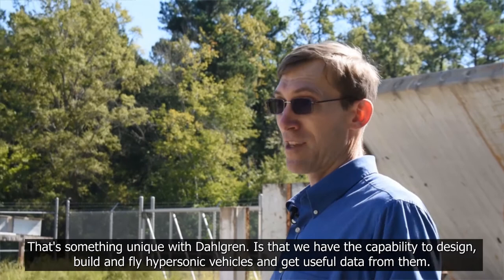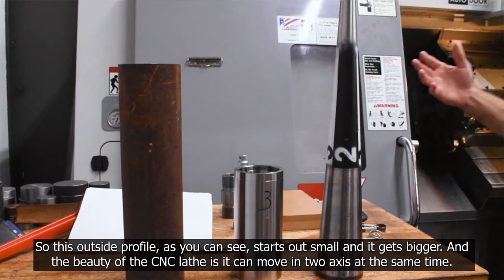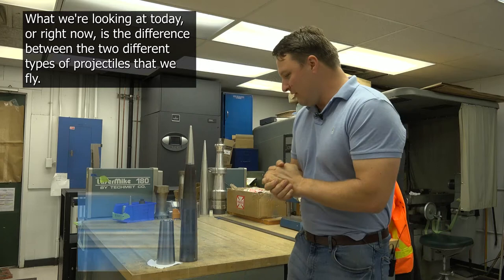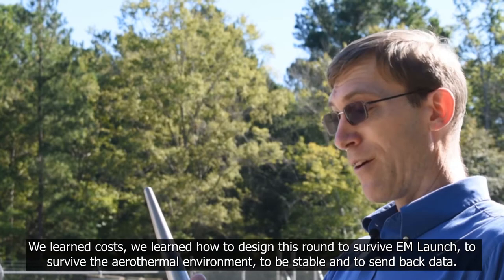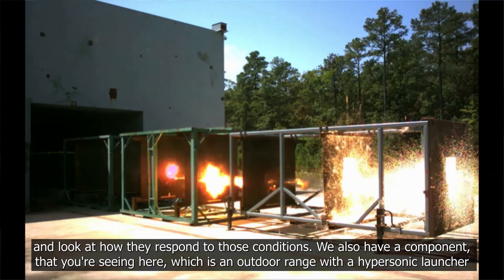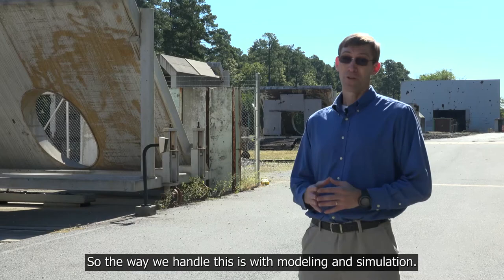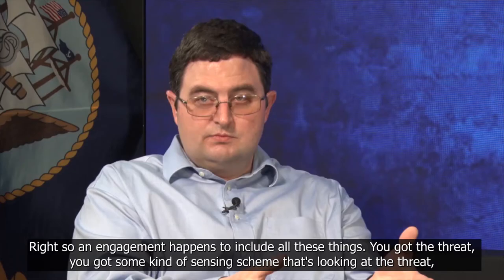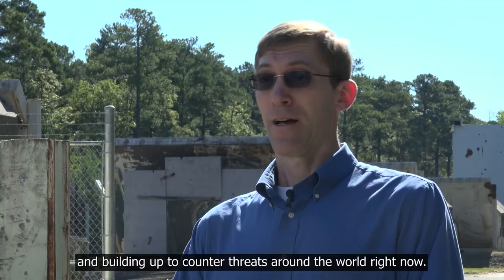Dahlgren Does Hypersonics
Since its inception, NSWCDD has pushed the envelope for naval RDT&E efforts. While scientists and engineers have developed hypersonic technologies at Dahlgren since the 1950s, the recent push in the Strategic Plan thrusts hypersonics into the spotlight. Find out what exactly hypersonics is, how NSWCDD supports this technological push, and where we expect to see it in the future.